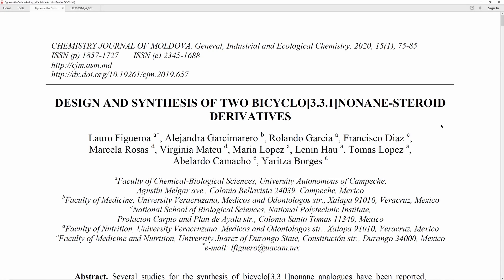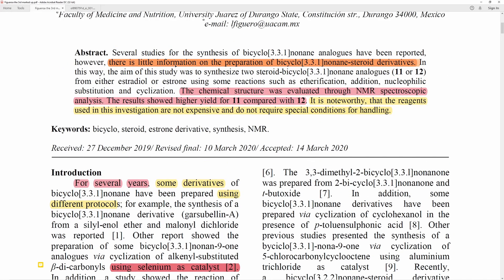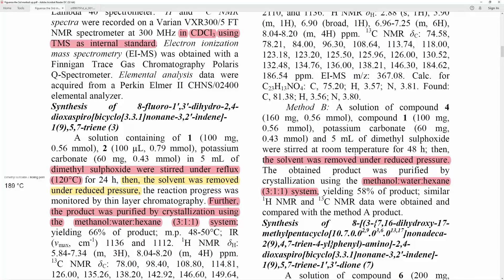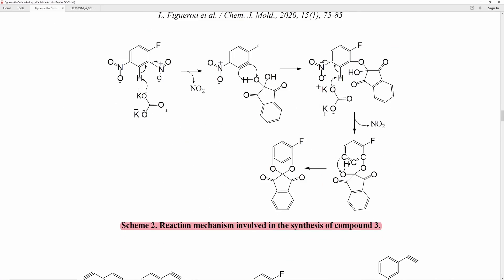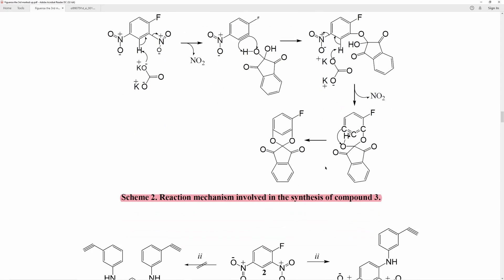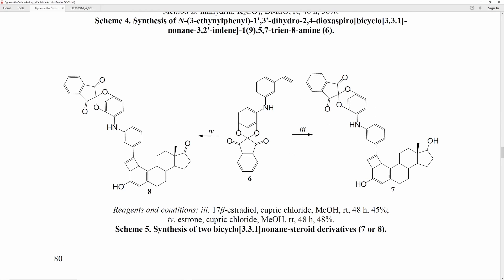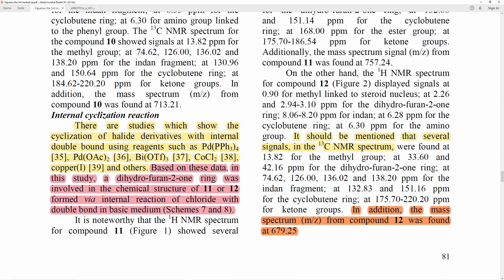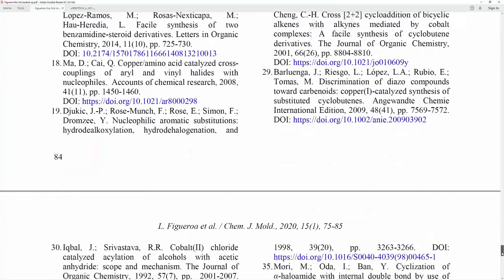Figuerouhhh... finds a way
In this video, I discuss YET ANOTHER Figueroa paper. This time he manages to make really strained rings using ninhydrin, substituting TWO nitro groups.